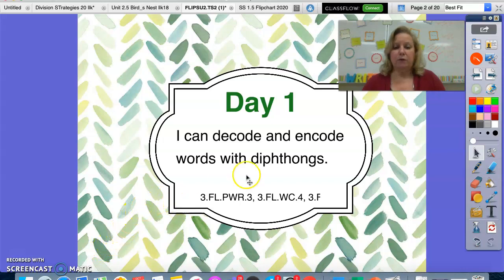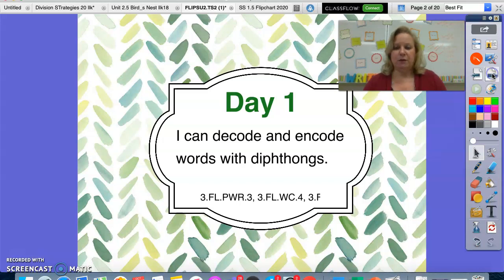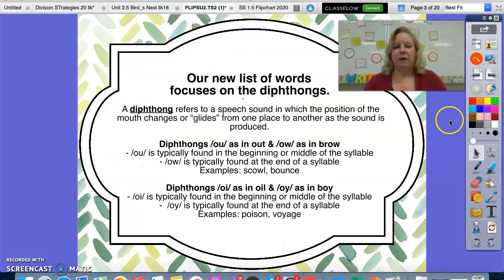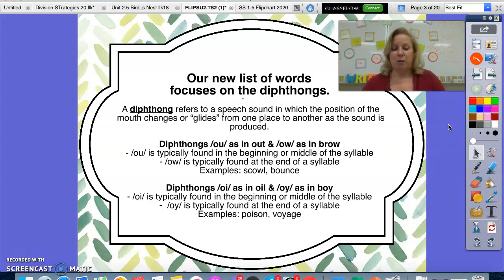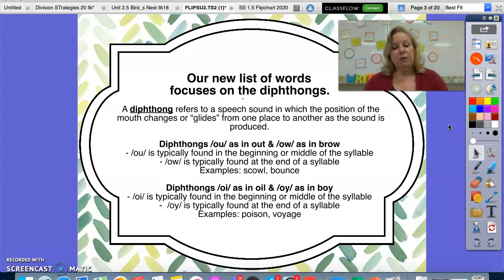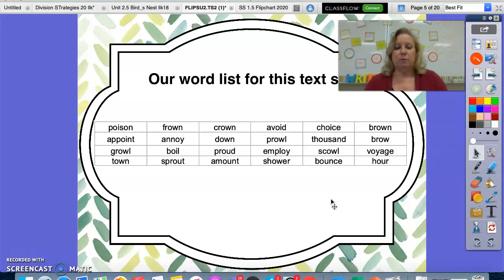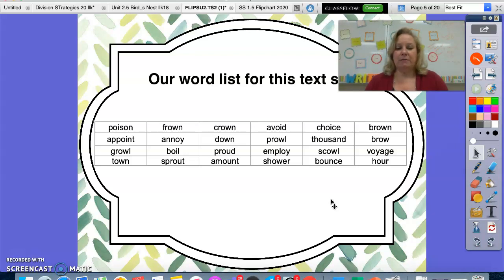ou ow and oi oy spelling words